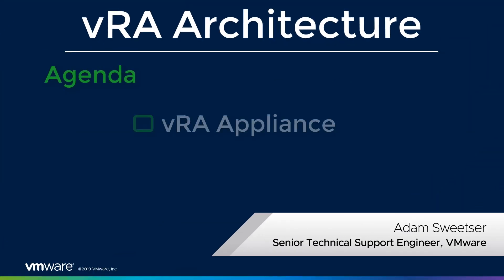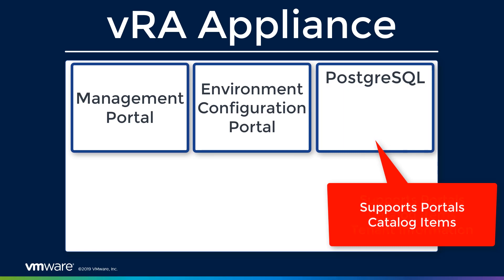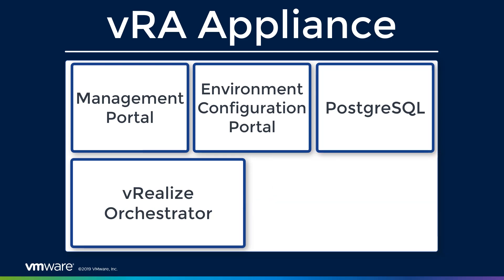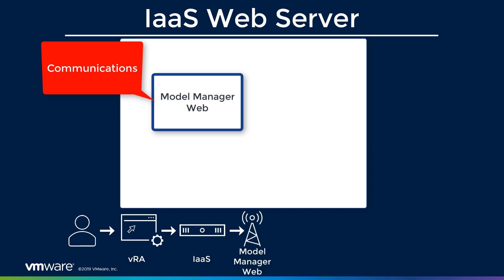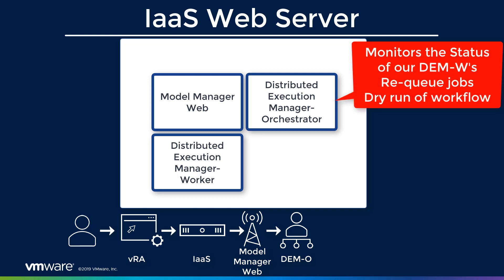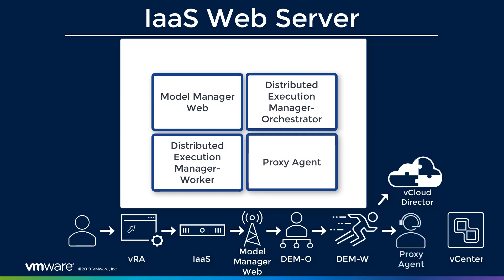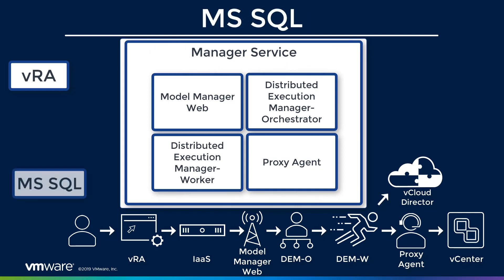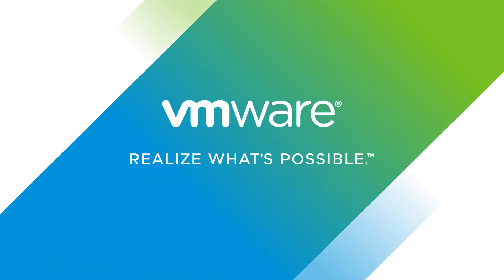vRealize 7.x – vRA Architecture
In this video, we'll be talking about the components that make up the vRA environment.
-vRA Appliance
-IaaS Web Server
-MS SQL